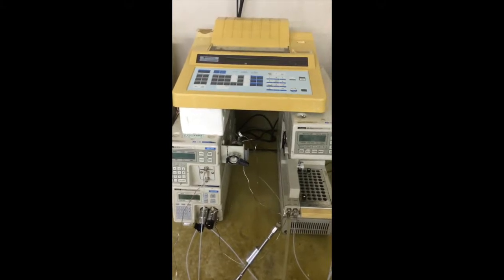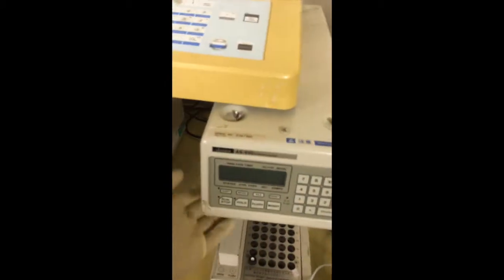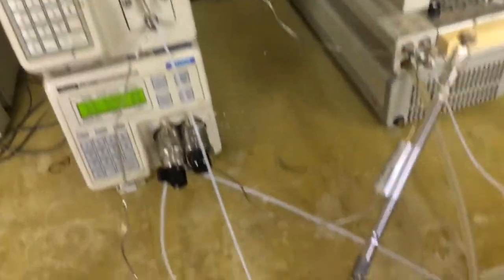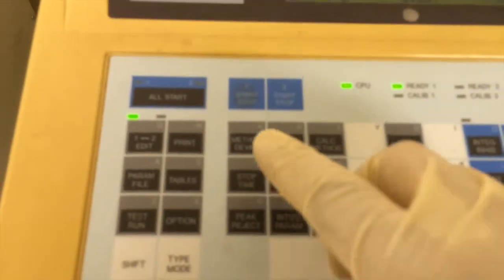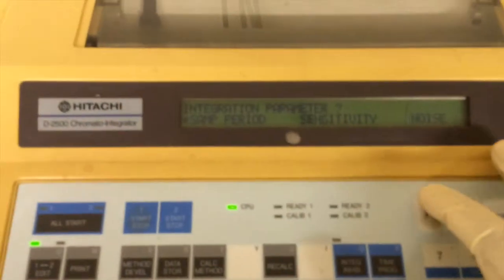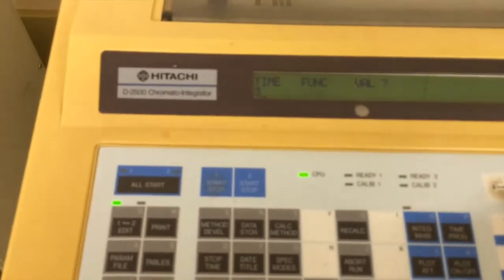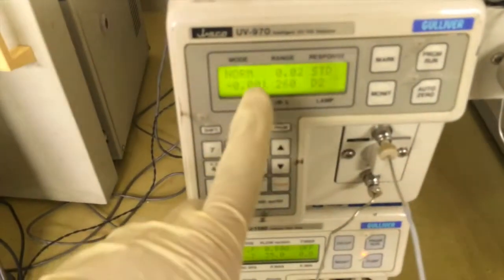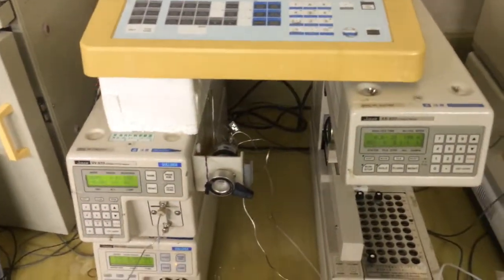How to Use HPLC Jasco part 1 - Startup, Stabilization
The first model of Jasco with autosampler. Old model, unique, but still in very good condition in validation such as accuracy, precision, specificity, linearity, etc